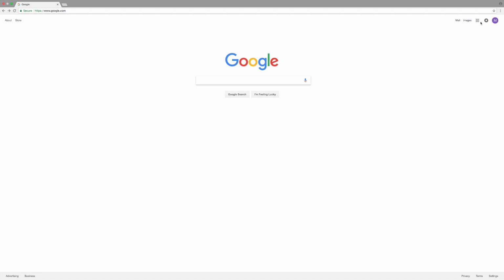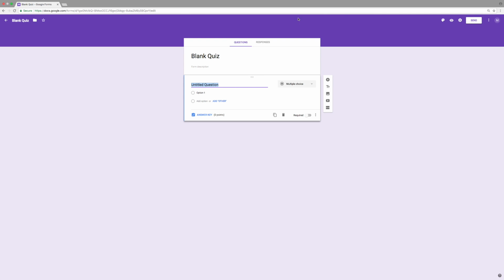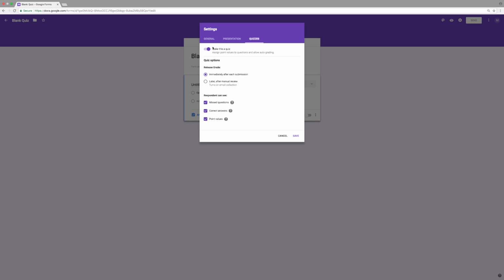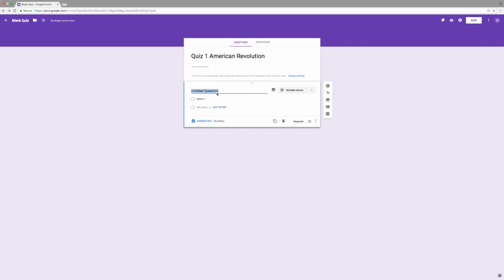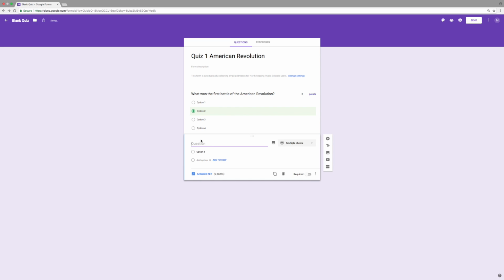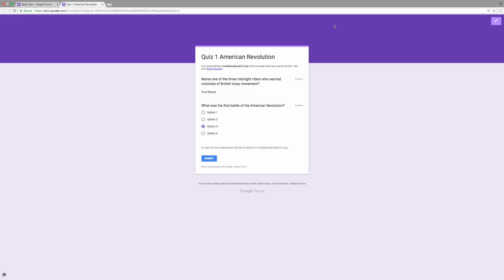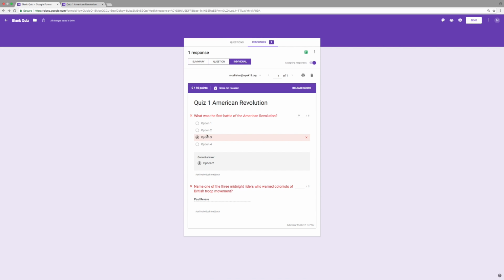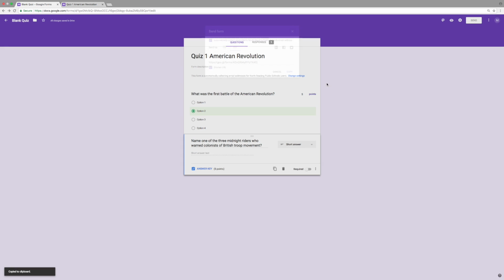North Reading Tech Buzz PD: Introduction To Google Forms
An introduction to Google Forms. Creating a form, editing a form and
sharing the form.